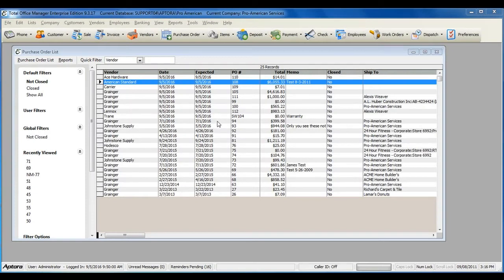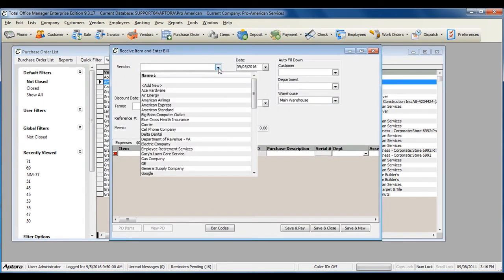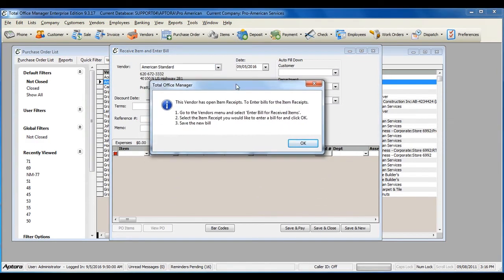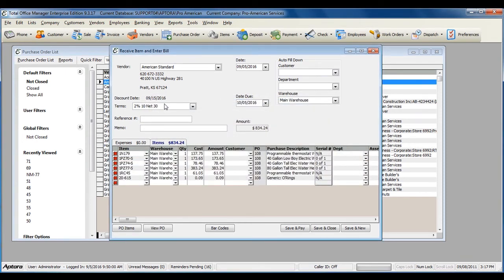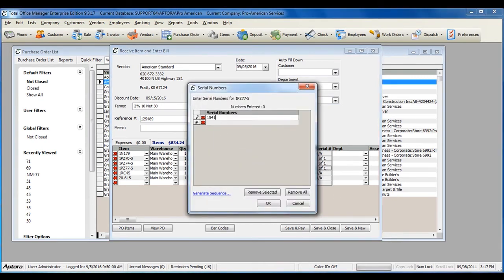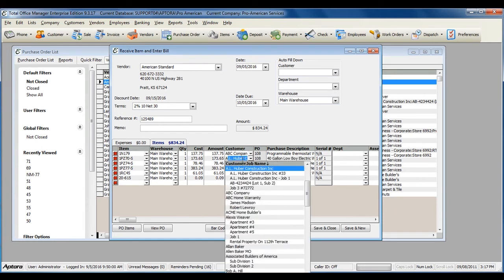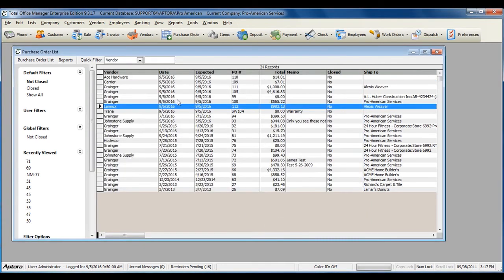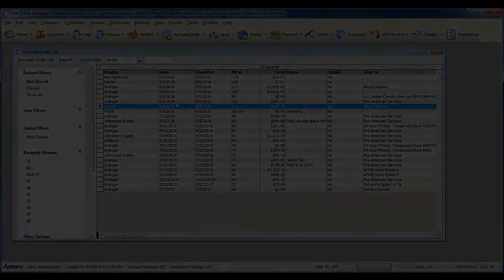How to Receive Items & Enter Bills in Total Office Manager®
This video shows you how to Receive Items and Enter a Bill at the same time. This form can be used with or with out a previously entered Purchase Order. You should not use this form if you have previously entered an Item Receipt.